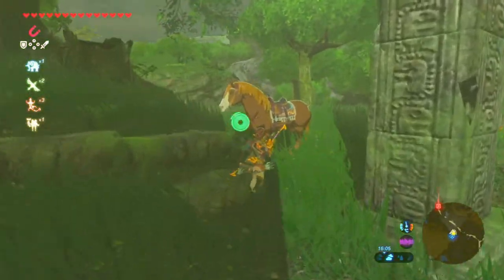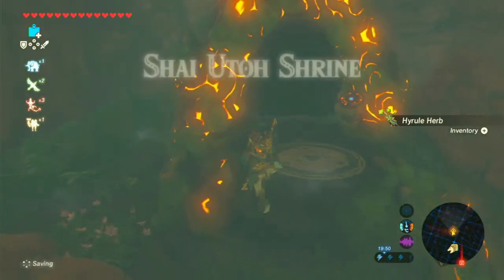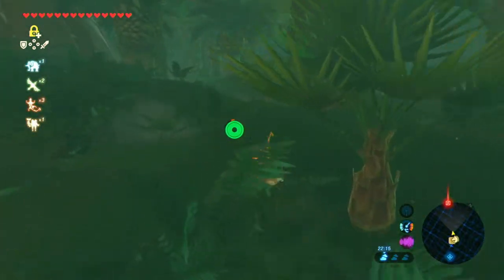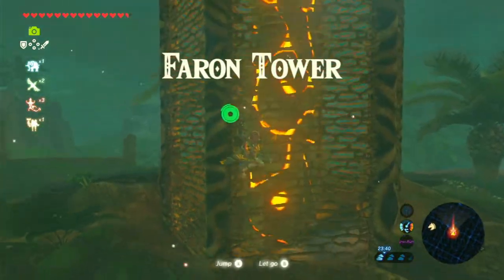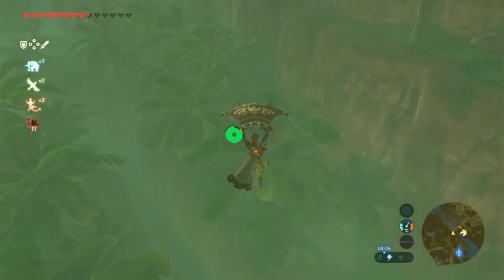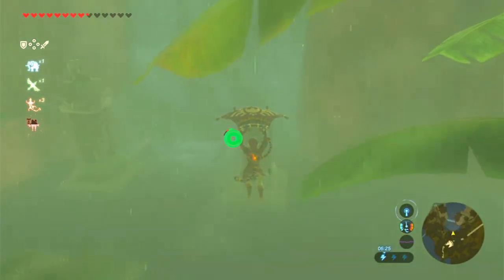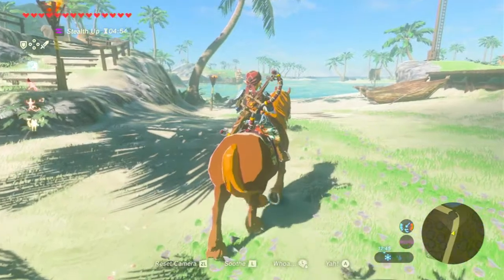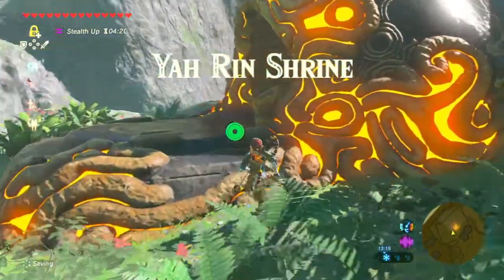The Legend Of Zelda Breath Of The Wild Episode 77 Song Of Storms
Getting more shrines down south.

The lightning is SO POWERFUL.